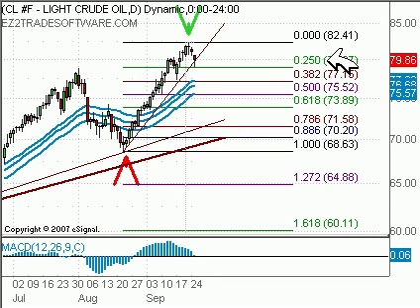Looking for crude oil pullbacks with Fibonacci analysis